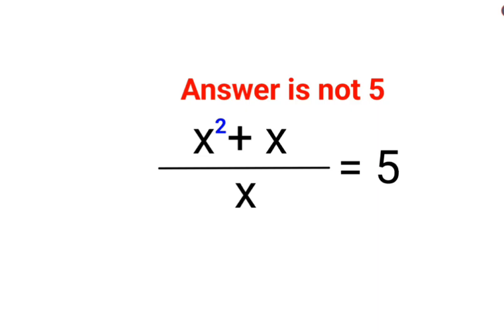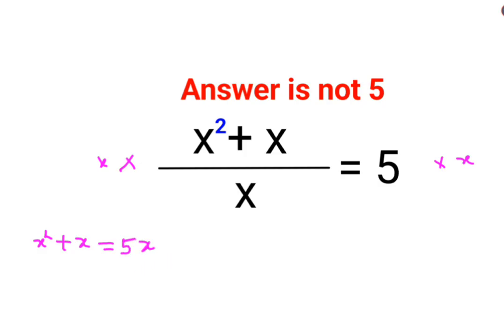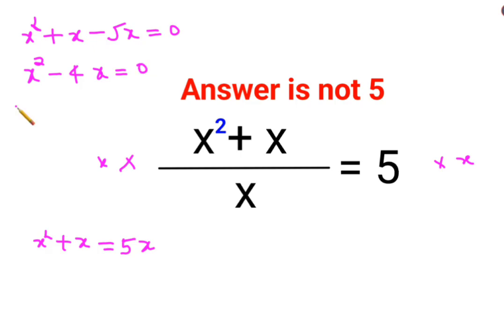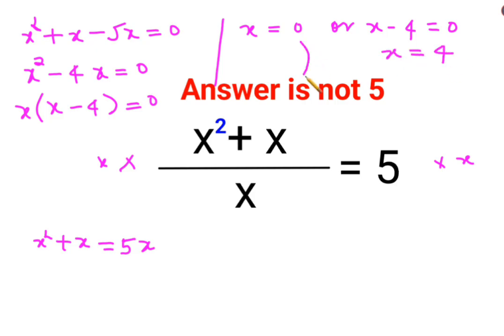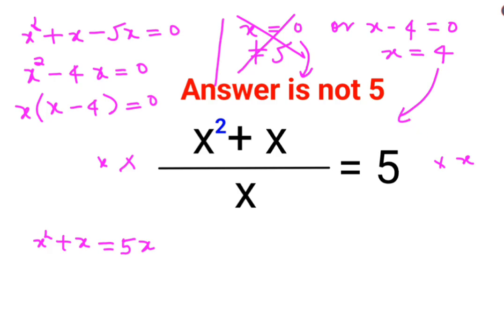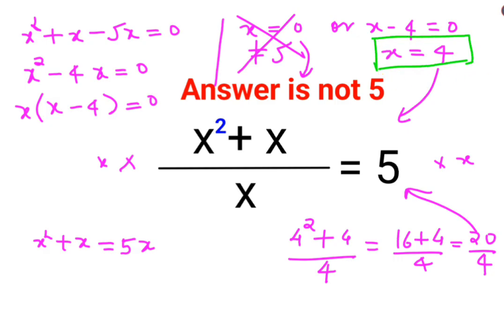(x^2 + x / x) = 5. The answer is not 5. Literally 90% got it wrong!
indices
fractional indices
indices questions